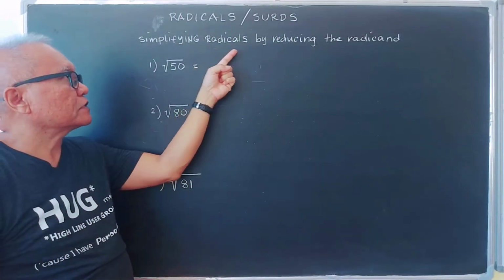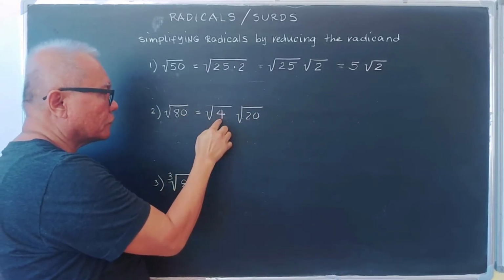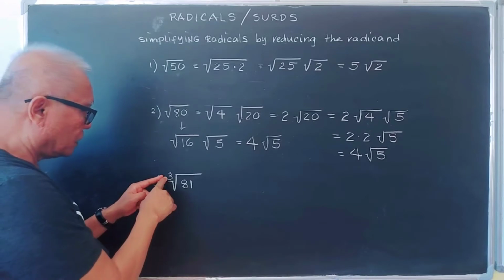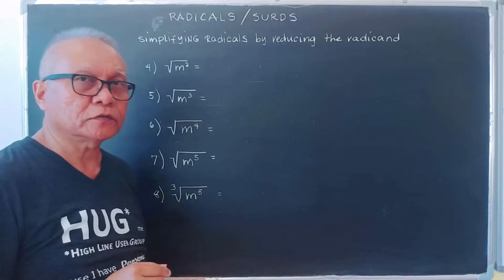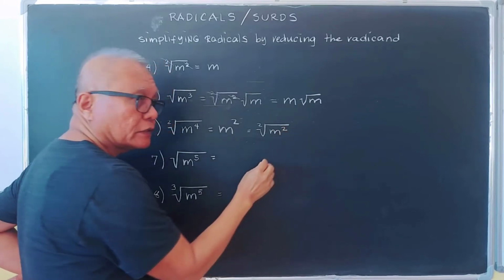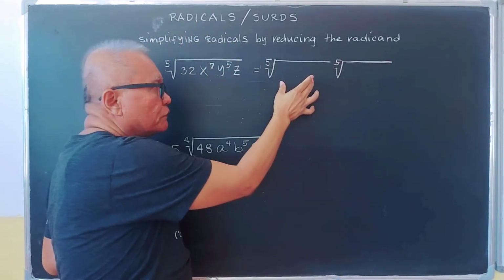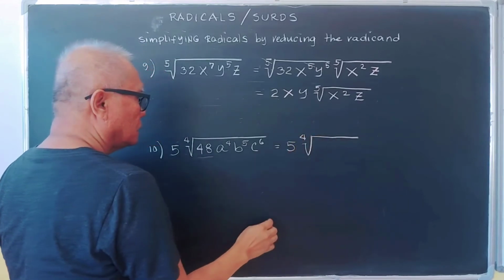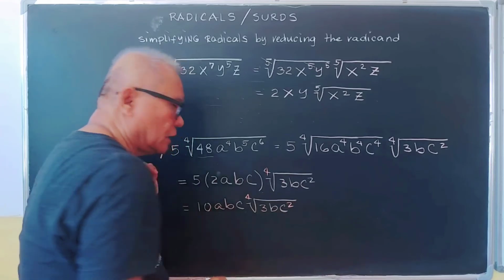How to simplify radicals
This video explains how to simplify radicals.